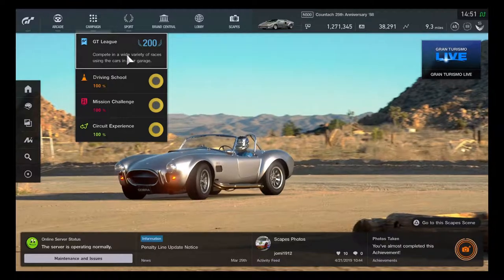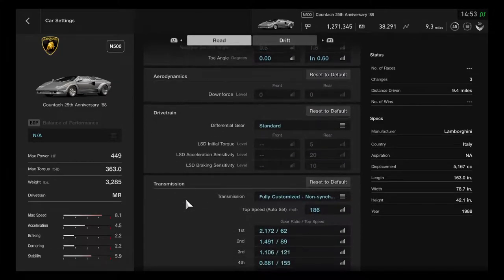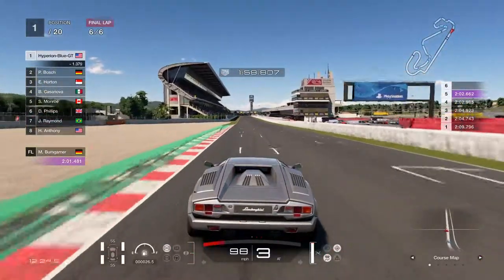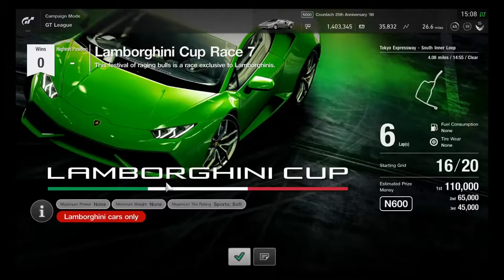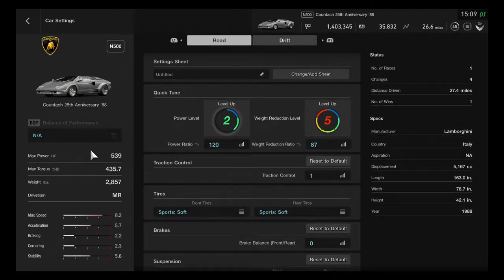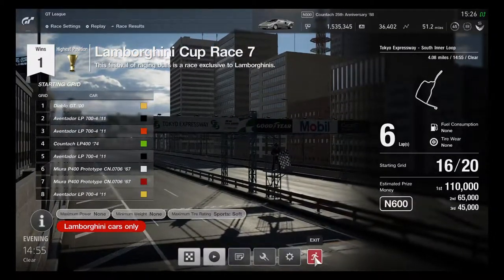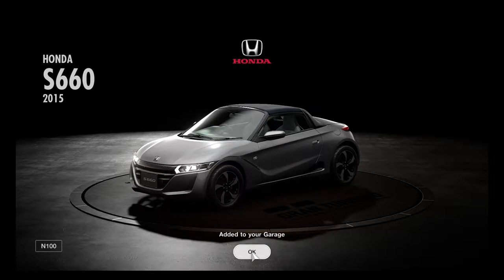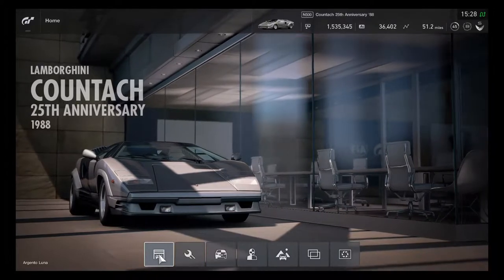Gran Turismo Sport - Let's Play Part 78 Lamborghini Cup (Additional 2 Rounds Added)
For this Additional 2 Rounds for Lamborghini Cup, The Lamborghini Countach 25th Anniversary is Chosen to take the challenge with Aventador.